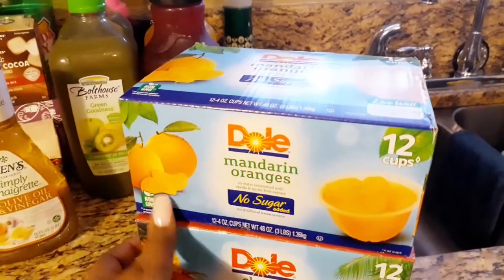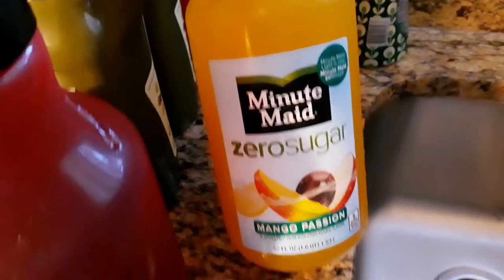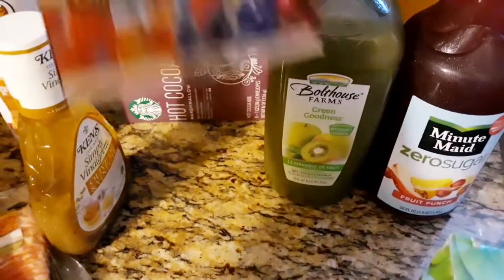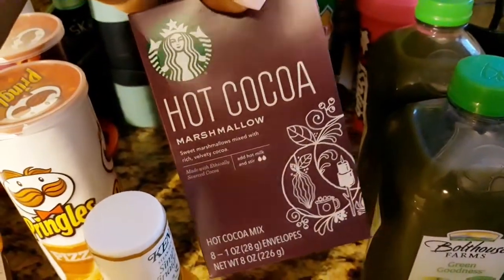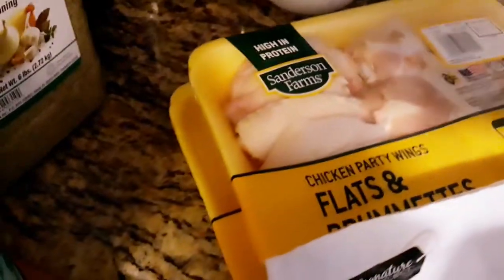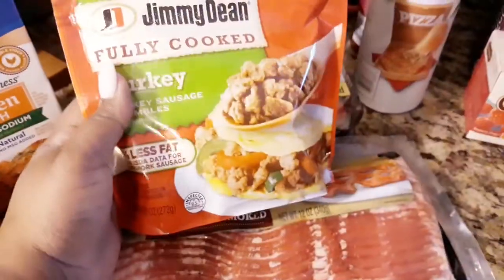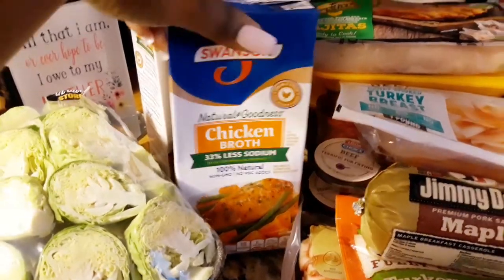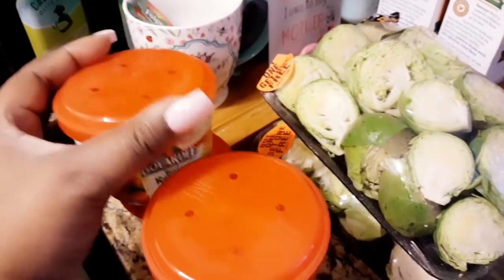NEW GROCERY HAUL Y'ALL | BUDGET FRIENDLY | IT'S ANDREA MICHELL SIS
NEW GROCERY HAUL | BUDGET FRIENDLY | IT'S ANDREA MICHELL SIS